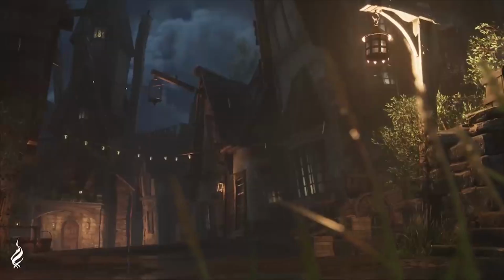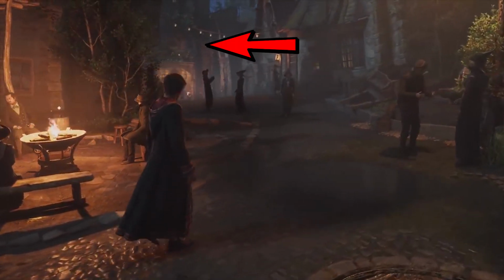Hogwarts Legacy Location REVEALS - ASMR Video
Check out our Youtube channel and Instagram page @thewizardingsibs for more Harry Potter related content!

Harry Potter fans rejoice!   Hogwarts Legacy, an open world adventure based off JK Rowling's Wizarding World universe, will be arriving hopefully this 2022 holiday season.  At the end of May, the official channel seemingly quietly posted an ASMR video showing off locations in the game.  There will be many nooks and crannies in Hogwarts castle to discover, and many recognizable areas like Hogsmeade to explore.

We are huge Harry Potter fans and are so excited for what this game has to offer.  From potion crafting, spell work, care of magical fantastic beasts, to a new plot line exploring an ancient magic, this will definitely be a game for the ages!